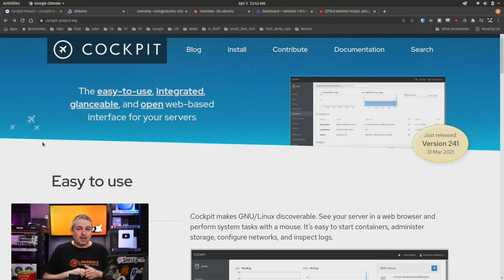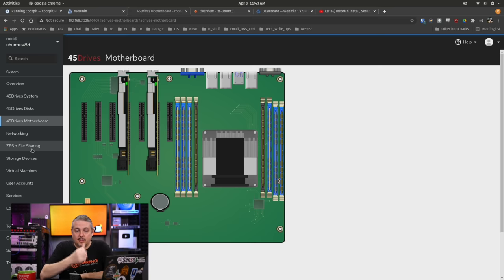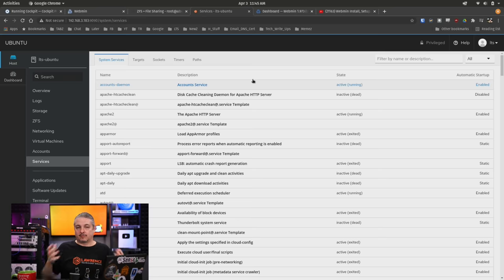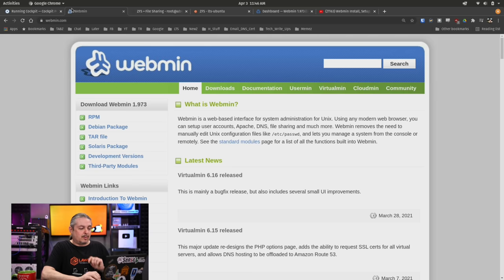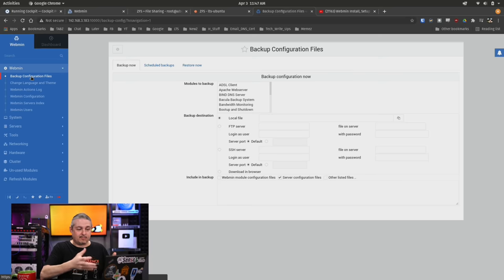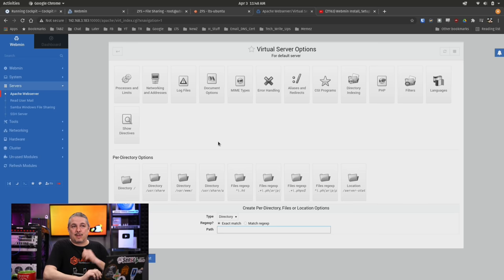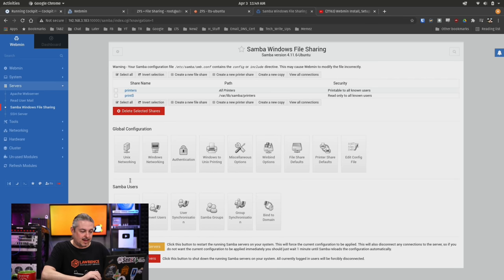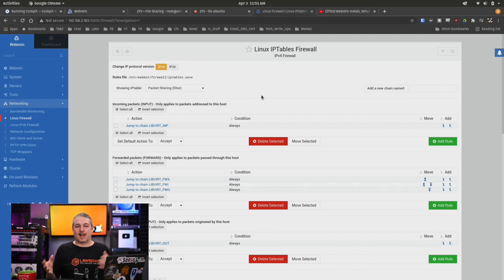Best Web Interfaces For Linux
⏱️ Timestamps ⏱️
0:00 Linux Web Interfaces
1:05 Linux Cockpit Web Interface
5:08 Linux Webmin Web Interface